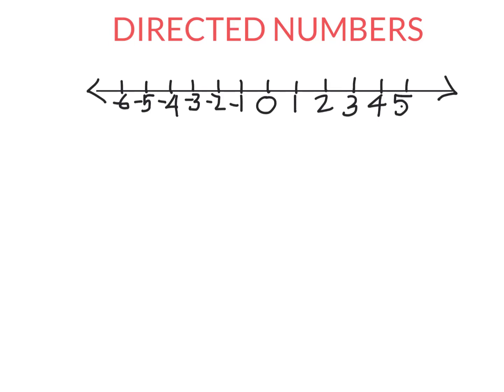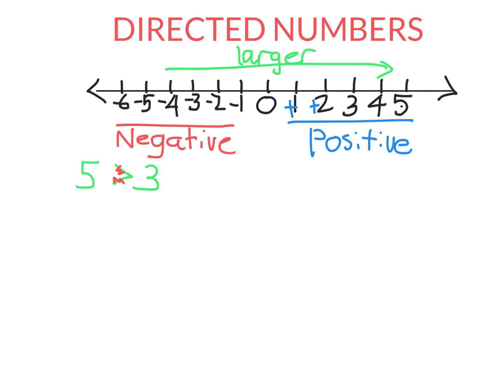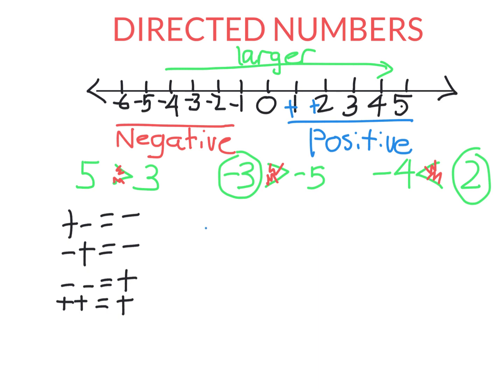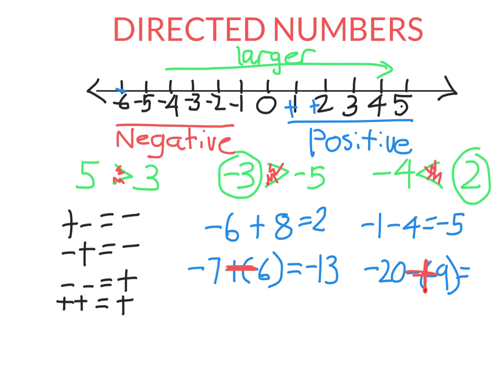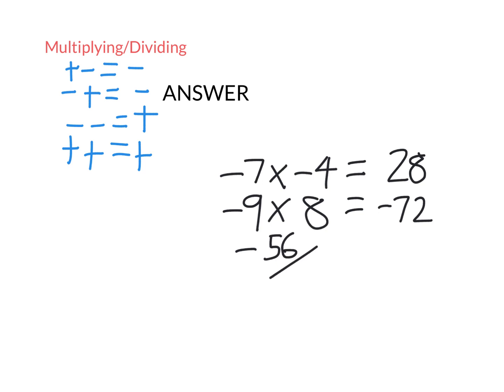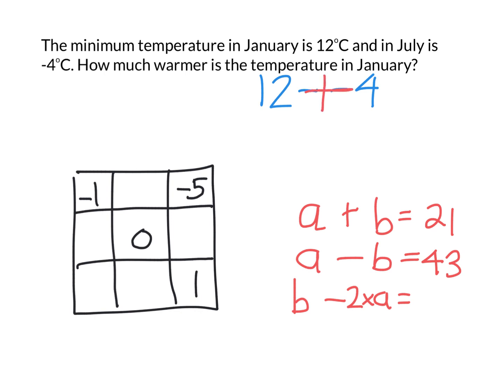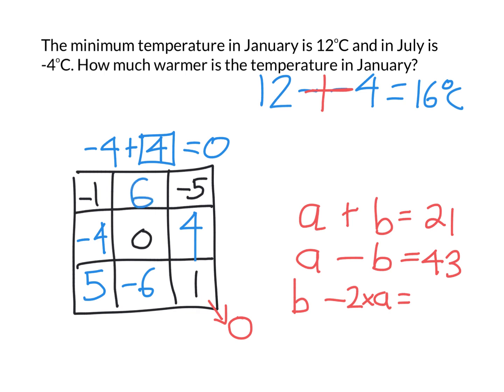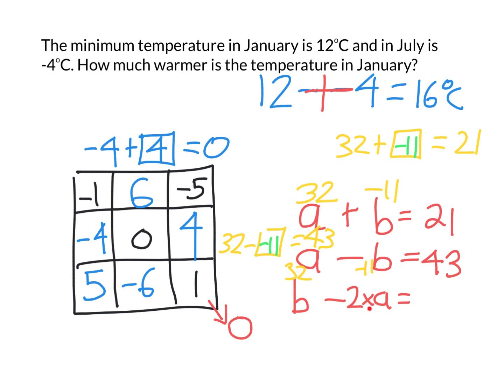Directed Numbers Review